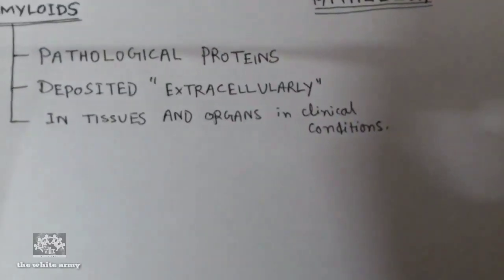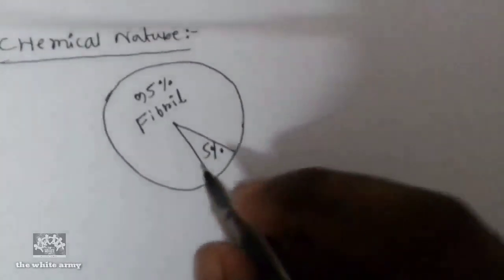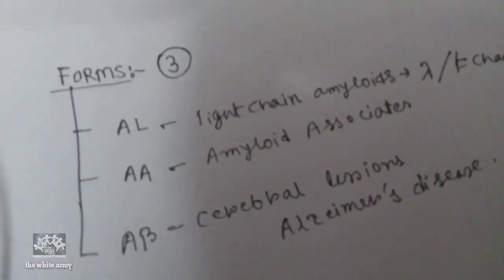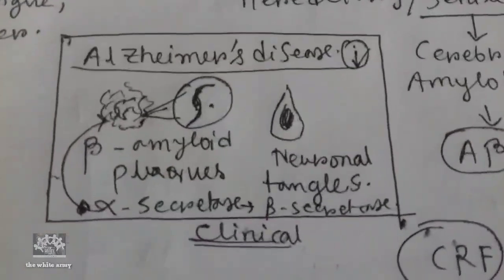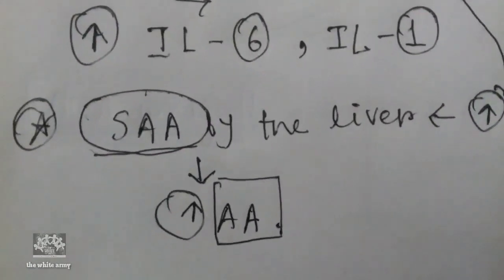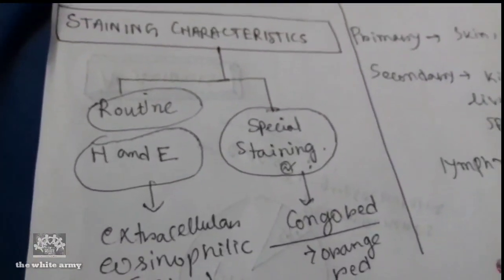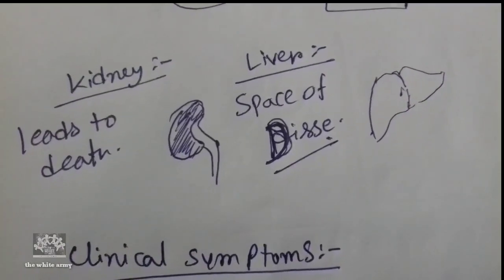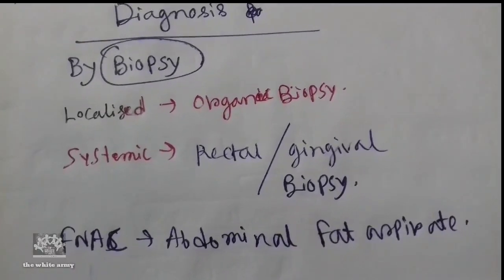AMYLOIDOSIS: PATHOLOGY | The White Army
Presented by

SUBHAJIT DATTA
AGMC,TRIPURA

edited by:- subhajit datta